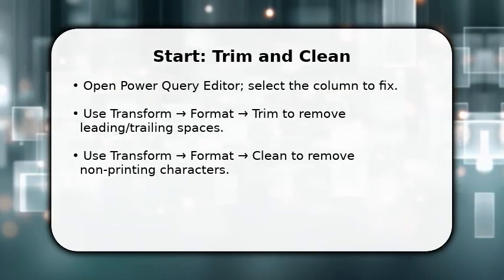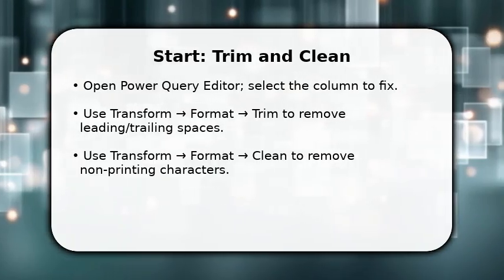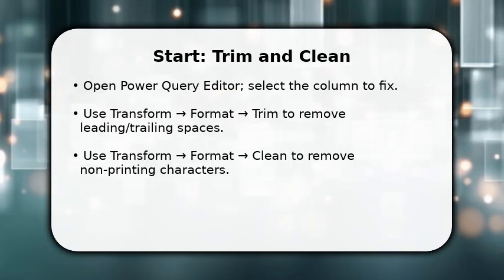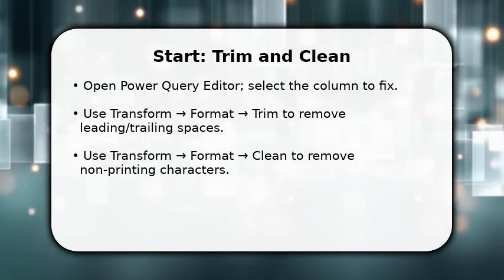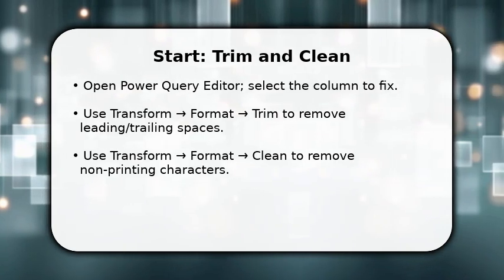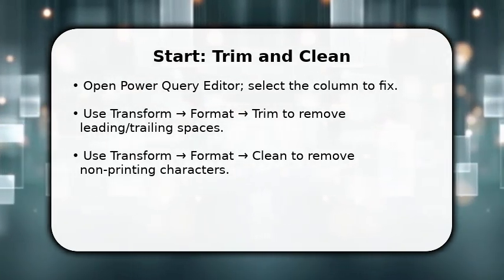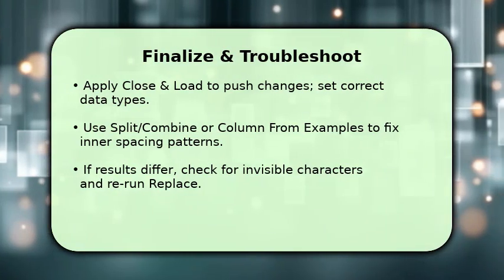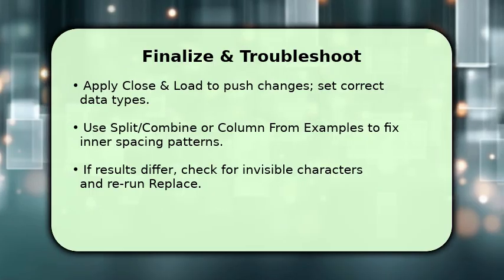How to Remove Space in Power Query (full Guide)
How to Remove Space in Power Query (full Guide) | 🔒 Surfshark VPN Deal — Stay private and secure. $1.99/mo + 3 Months Free ▸

Dive into the comprehensive guide on eliminating spaces in Power Query. Discover step-bythy techniques and best practices to streamline your data cleaning process, ensuring accuracy for analysis.

remove space power query, Power Pivot without spaces, cleanse Excel Data using M language, eliminate blanks in Power Query, data preprocessing with DAX and M